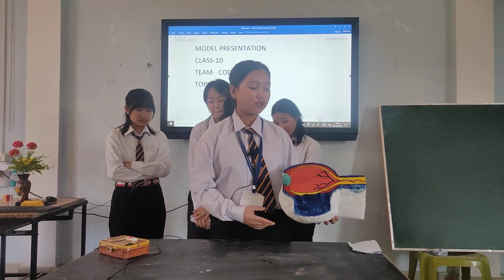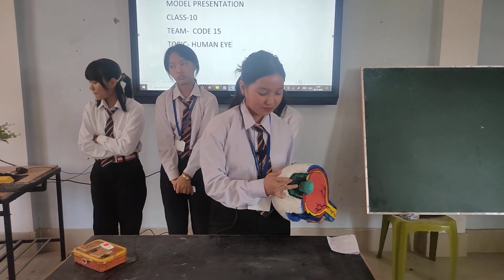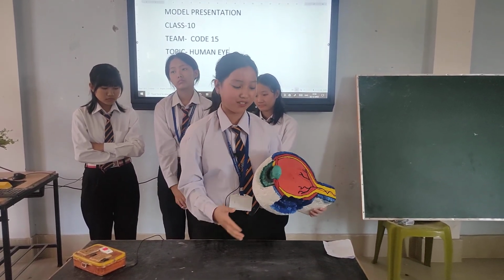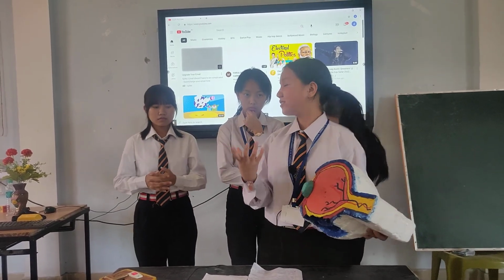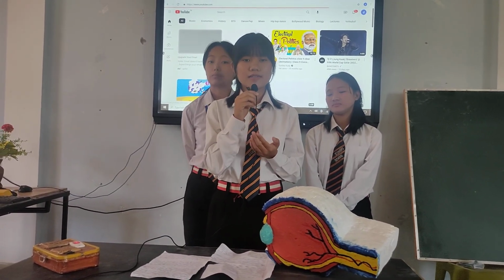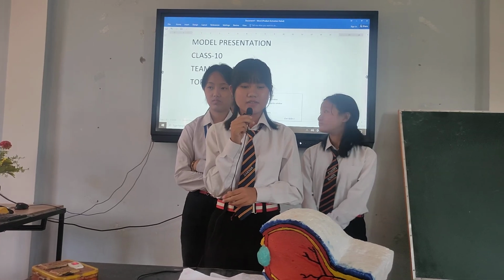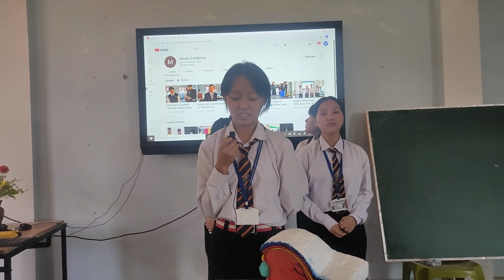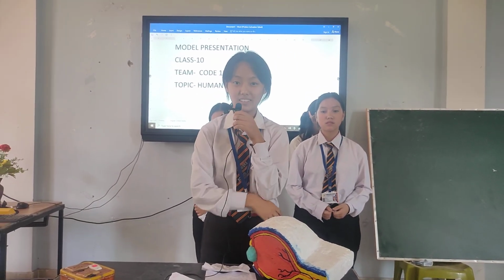HUMAN EYE MODEL PRESENTATION BY TEAM CODE-15, CLASS-10A, science exhibition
Science exhibition